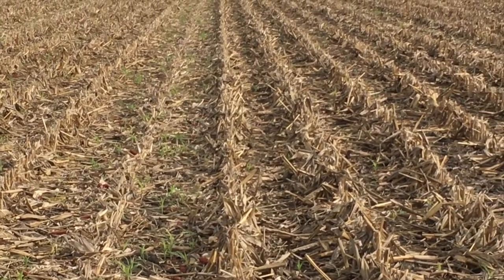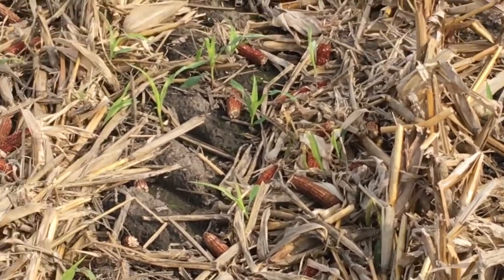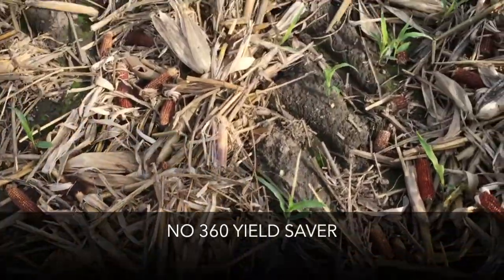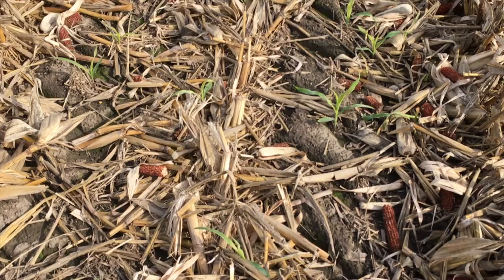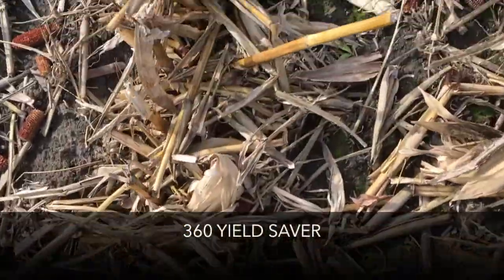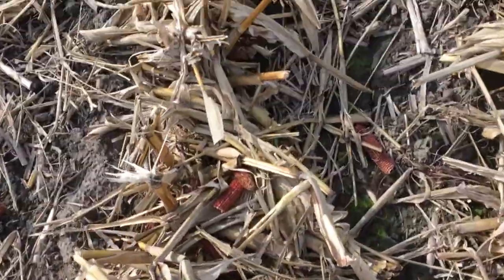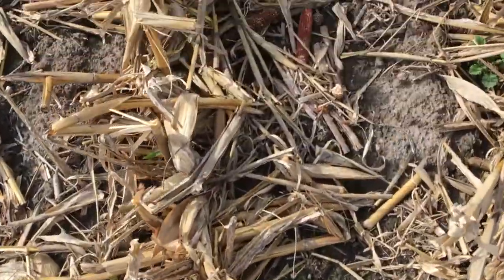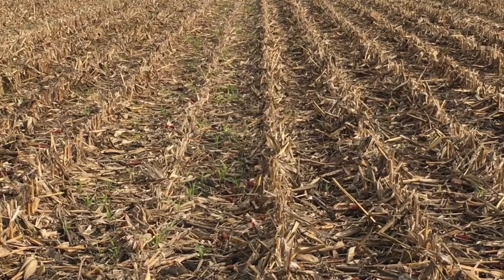360 Yield Minute - 360 Yield Saver Comparison - Jim Schwartz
Jim Schwartz, Agronomy Education Lead with 360 Yield Center, walks through a field in Central Indiana to show the difference in header loss between 360 Yield Saver and a standard gathering chain on a Case head.